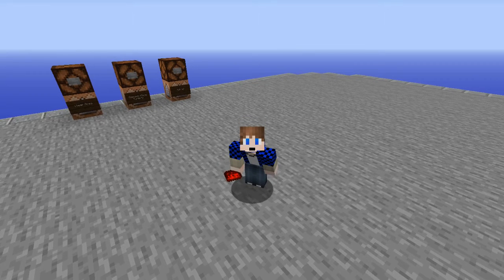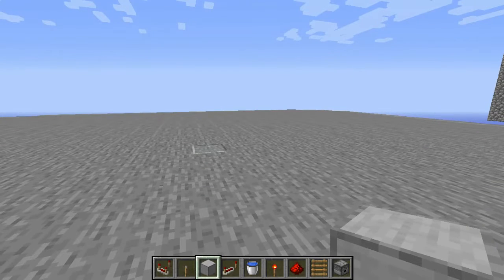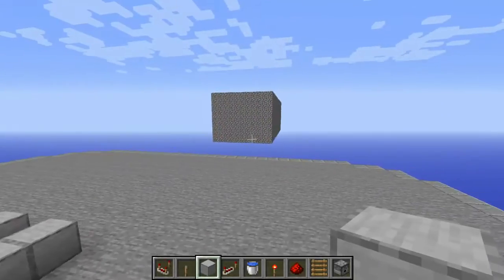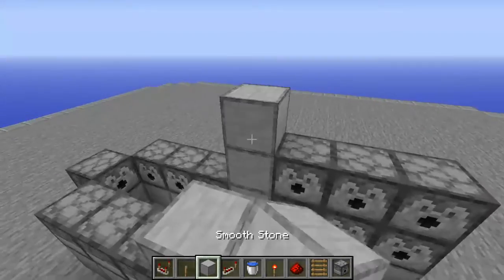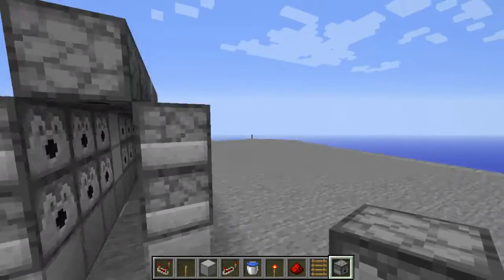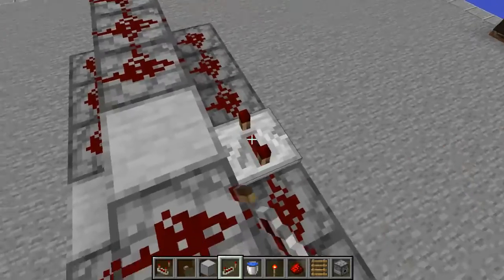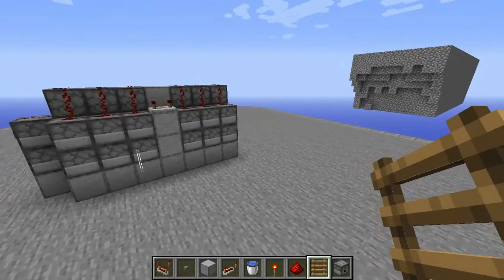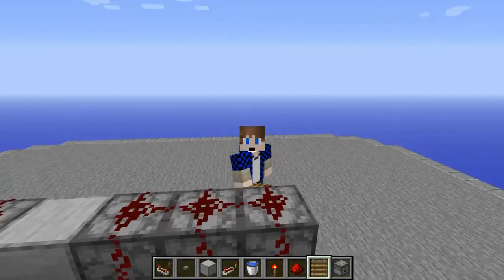TNT Laser Cannon FIX for 1.14.4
TNT Laser Cannon Fixed for 1.14.4, even though it has always worked